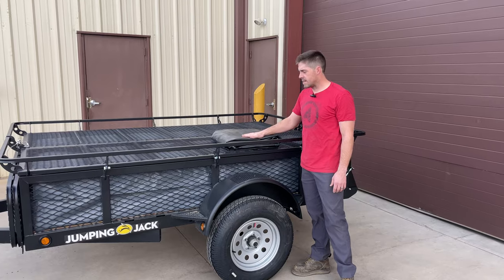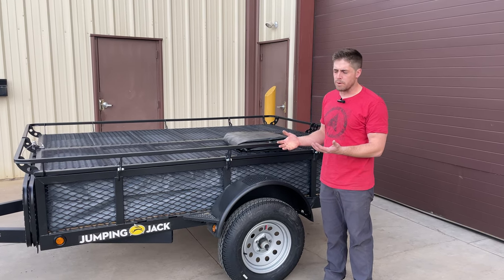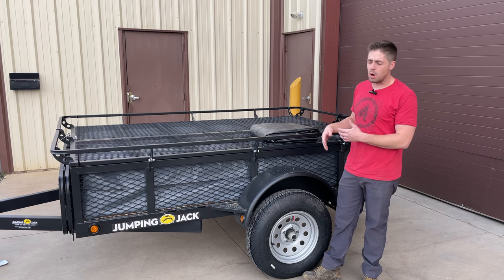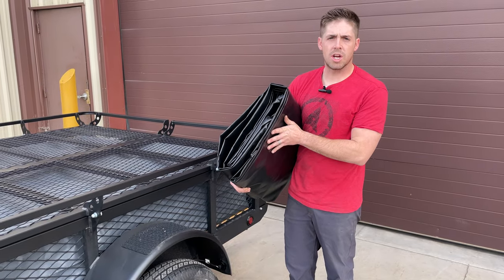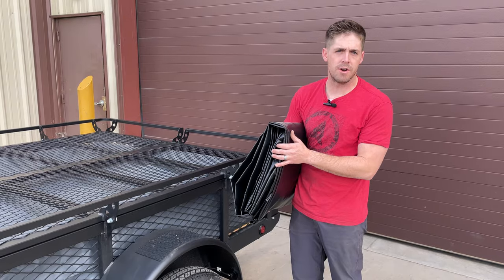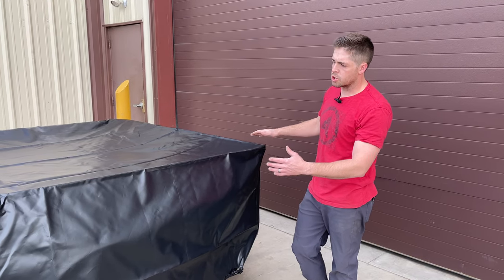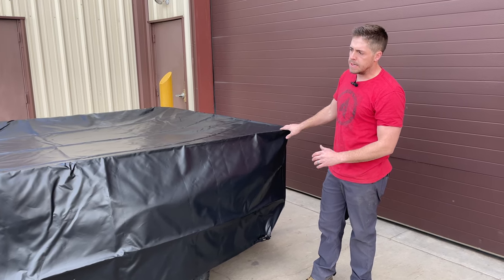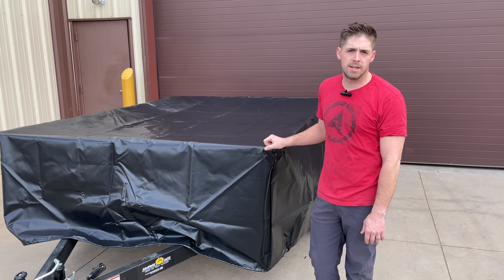Protecting Your Jumping Jack Investment With a Storage Cover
The Jumping Jack Storage Cover is a great way to ensure your Jumping Jack Trailer is protected from the elements while being stored outside.